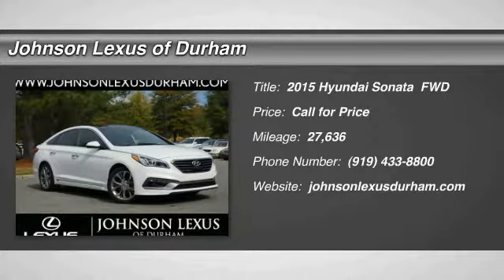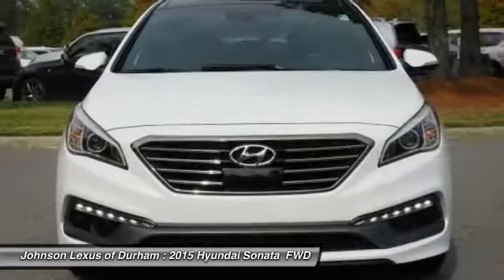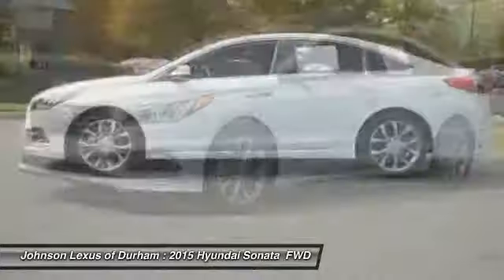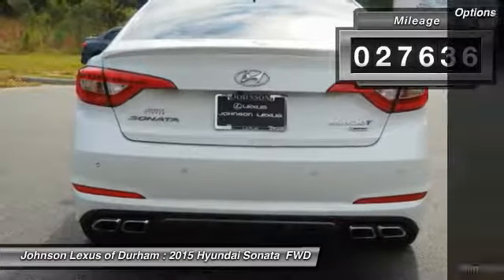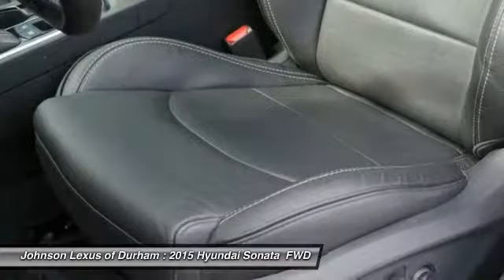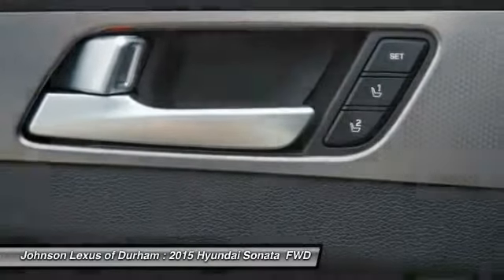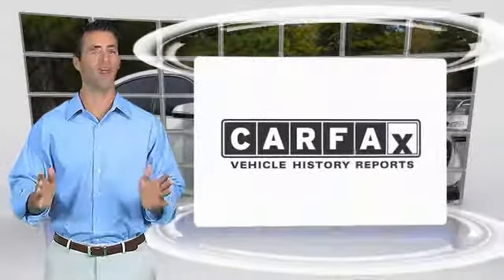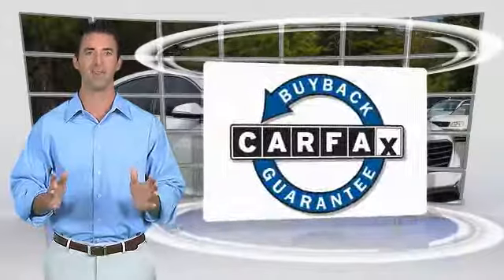2015 Hyundai Sonata Limited 2.0T for sale in Durham NC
2015 Hyundai Sonata Limited 2.0T for sale in Durham NC - Stock # D34985A
Year: 2015
Exterior: Quartz White Pearl
Interior: Beige
Miles: 27637
Engine: 2.0L 4-Cylinder DGI Turbocharged
MSRP: N/A
Model Code: 28462F45
Transmission: Automatic
Address:
VIN: 5NPE34AB8FH248755